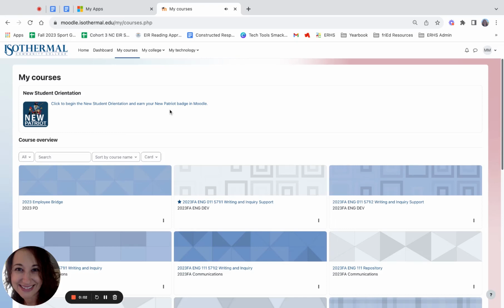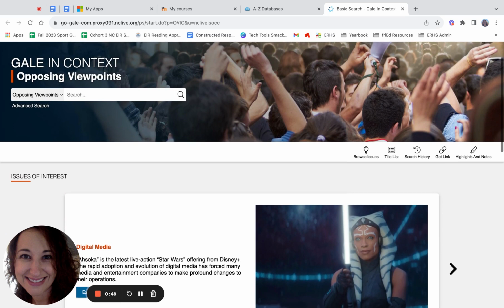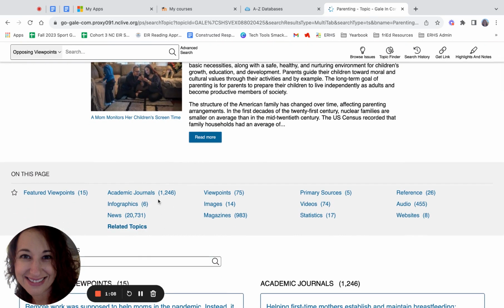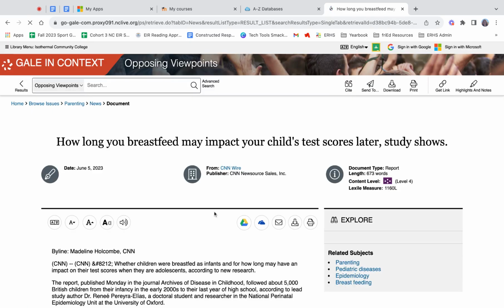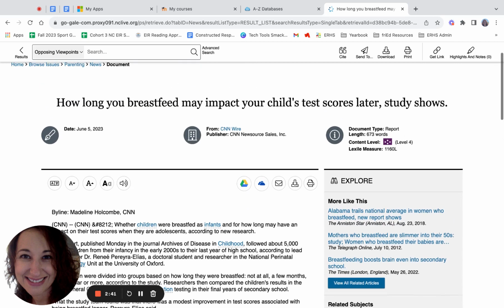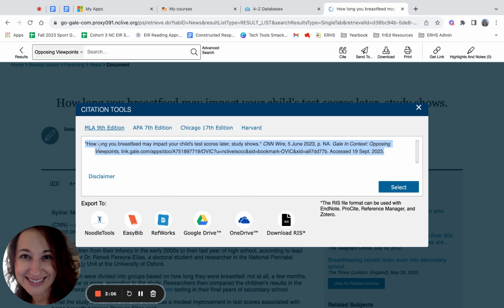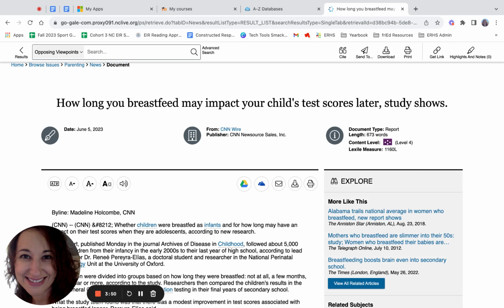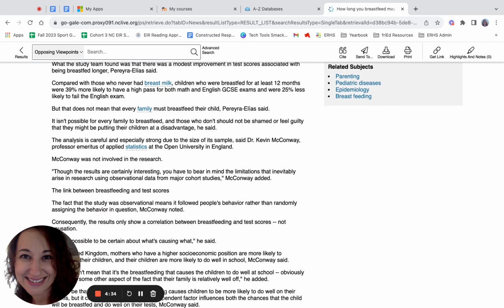Using and Citing Sources from the Database